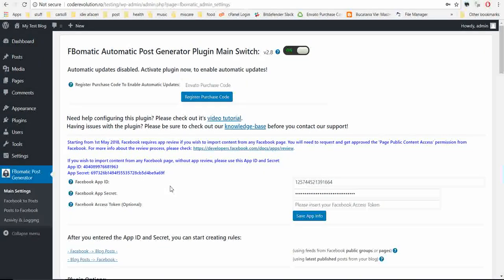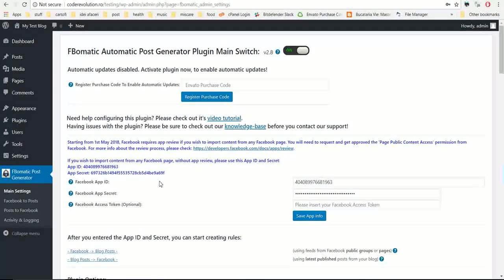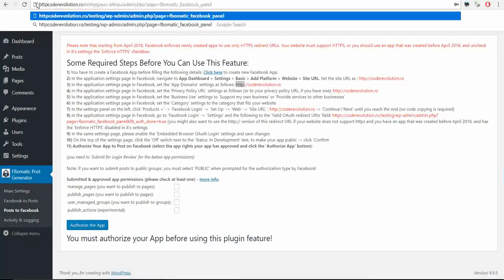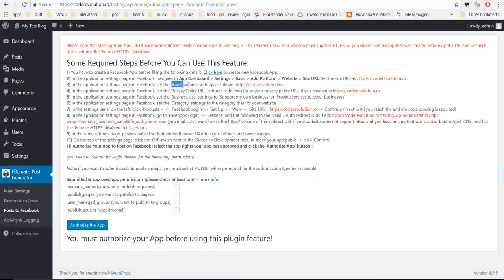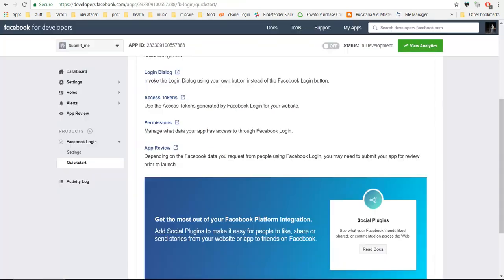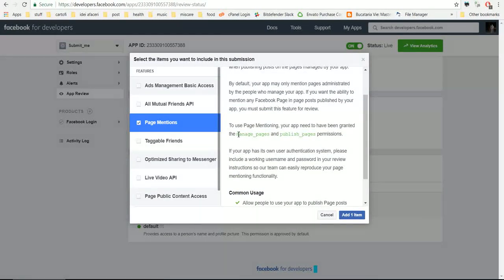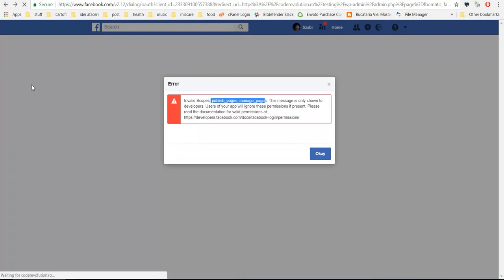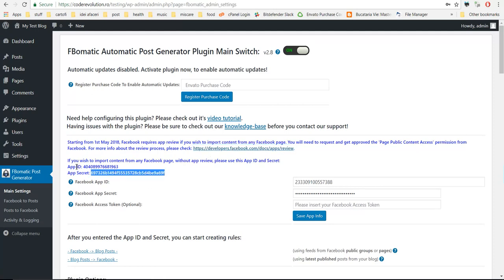How to get you Facebook app approved after the April/May 2018 Facebook app restrictions?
In this video you can learn about how you can get your Facebook app approved after the April/May 2018 Facebook restrictions that were applied to the Facebook public API

▶SOCIALS!

Szabi - CodeRevolution.